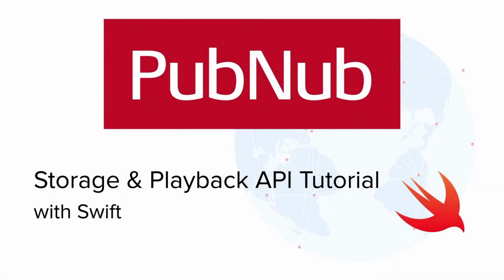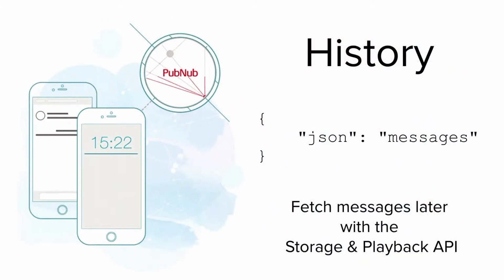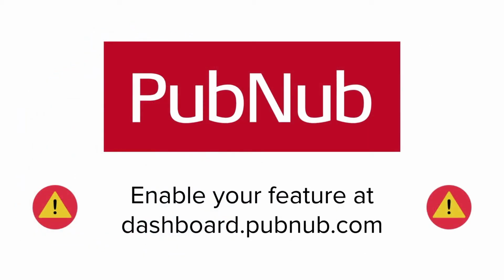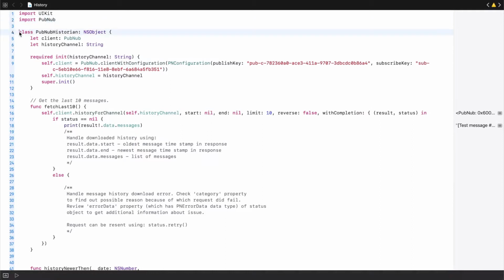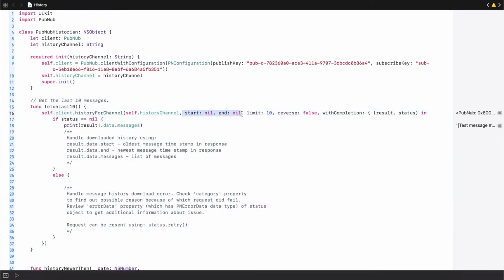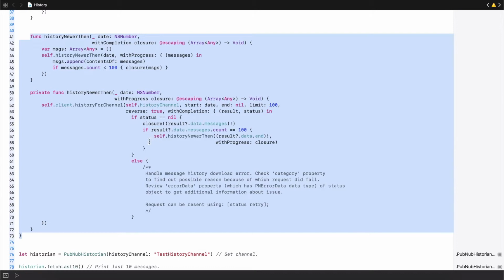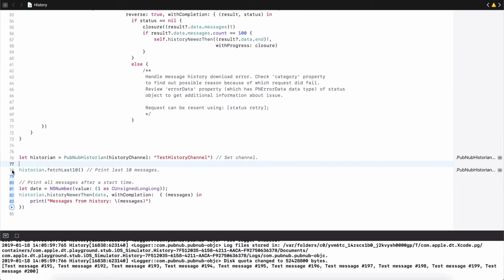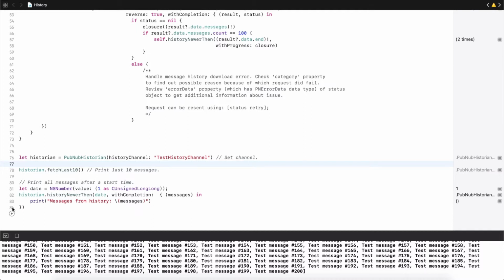PubNub Storage & Playback for iOS (Swift)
This video provides a getting started tutorial for understanding and implementing PubNub Storage & Playback (aka History) for iOS apps with Swift.

Storage & Playback allows you to store PubNub messages for 1 day, 3 days, 7 days, 15 days, 30 days, or forever, and retrieve them at anytime.

Common use cases include: chat message historic, stock price history, and IoT/smart device reading history.